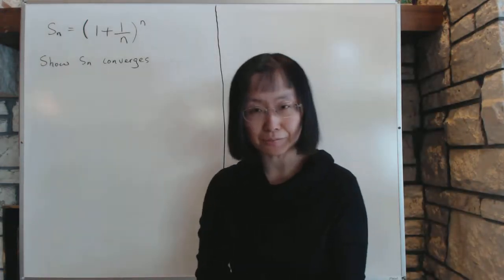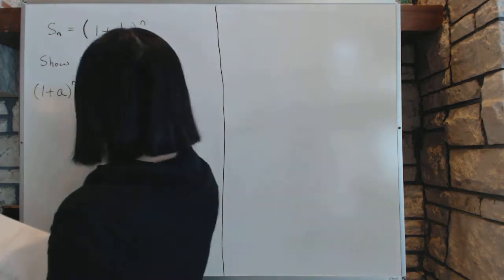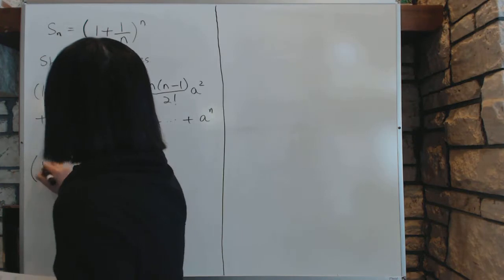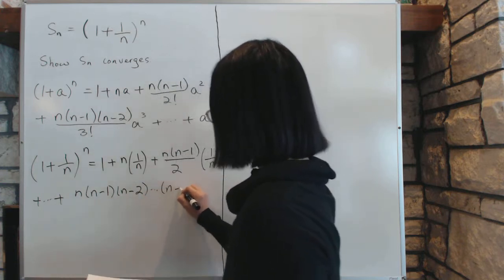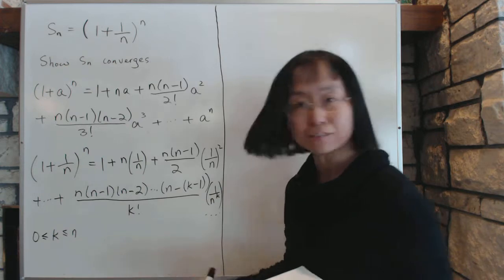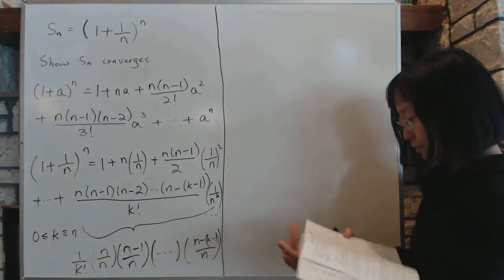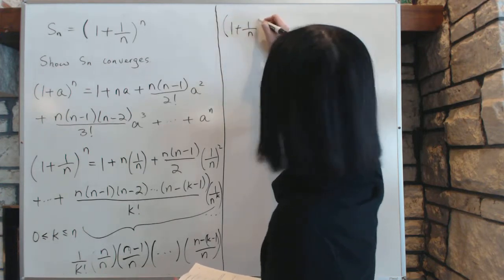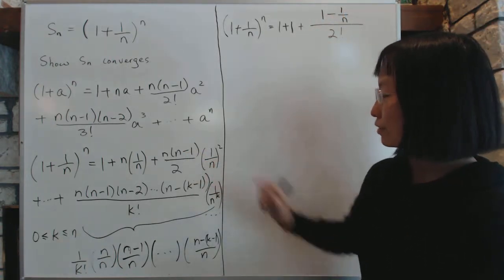Advanced Calculus 1 62 The Sequence that converges to e